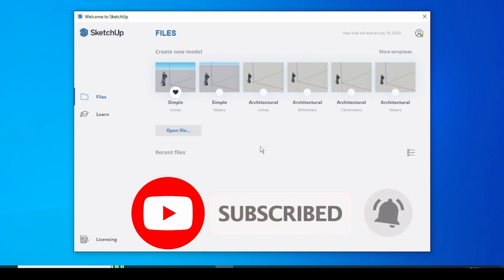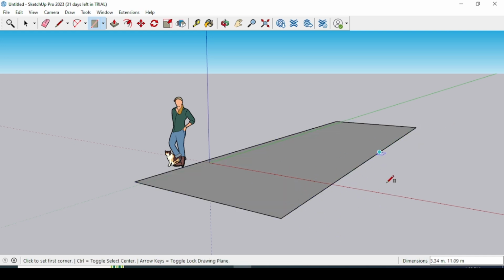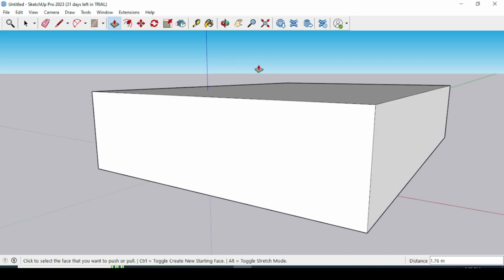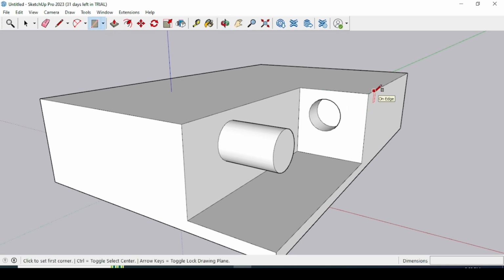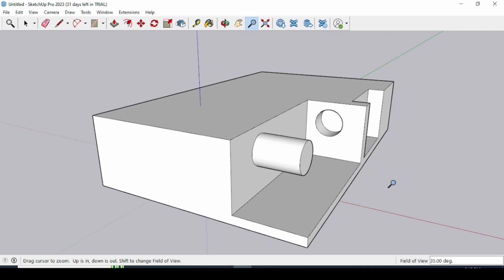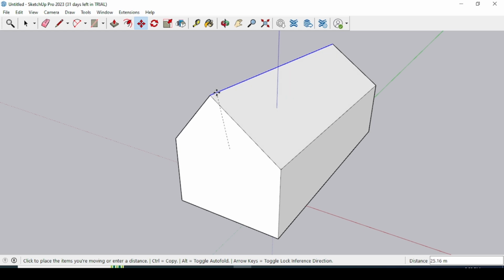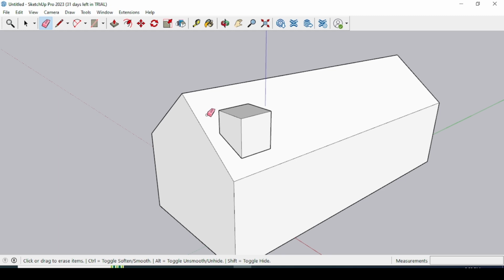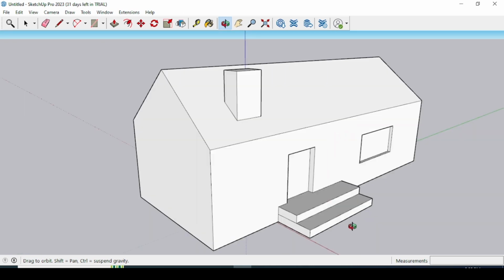Getting Started with SketchUp Pro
This is the introductive tutorial about SketchUp Pro 2023 latest version.